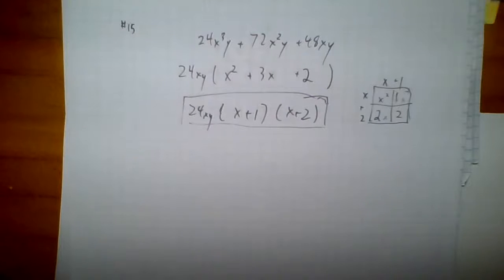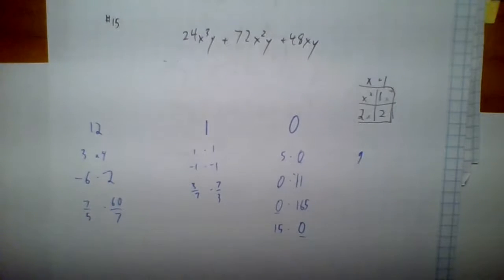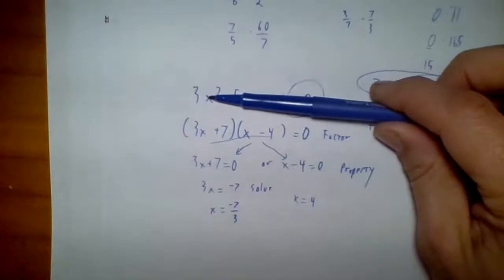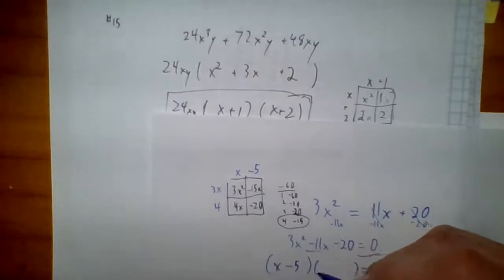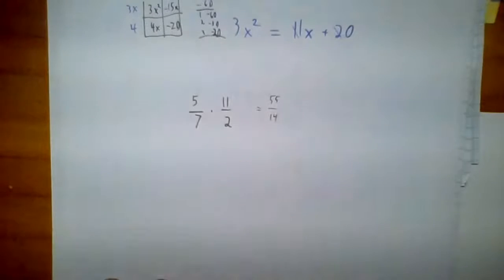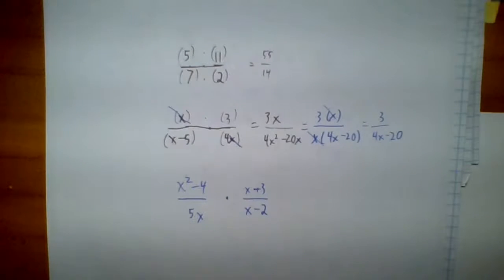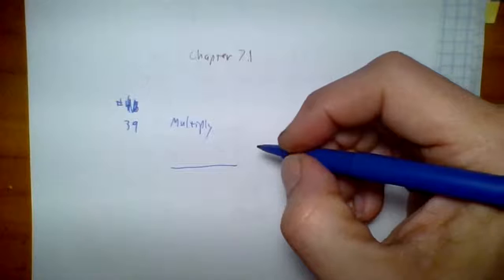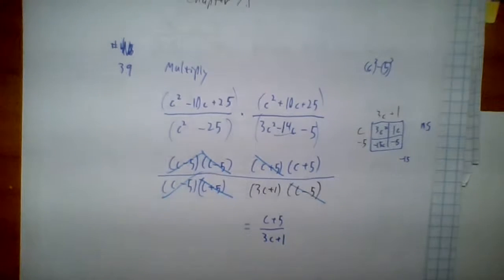115 April 3rd AM